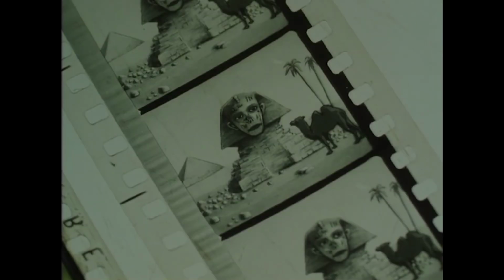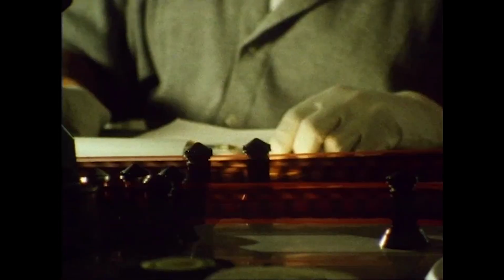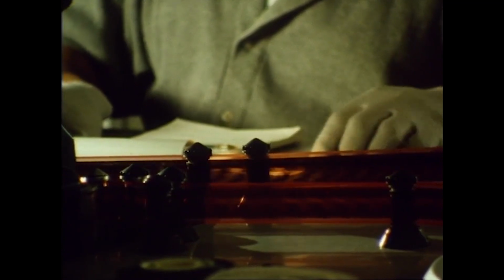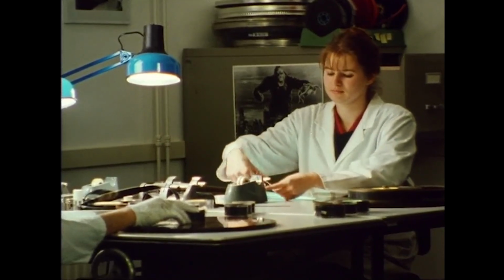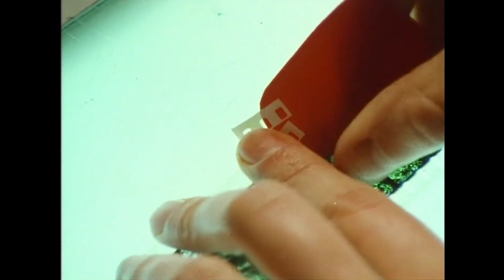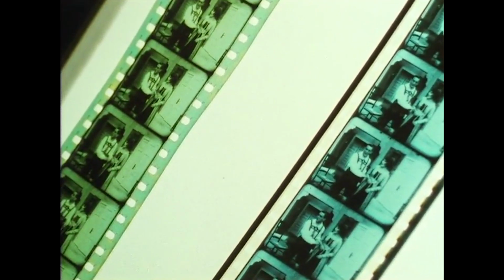Opening Pandora's Box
Video essay made for ArTechLaw #3